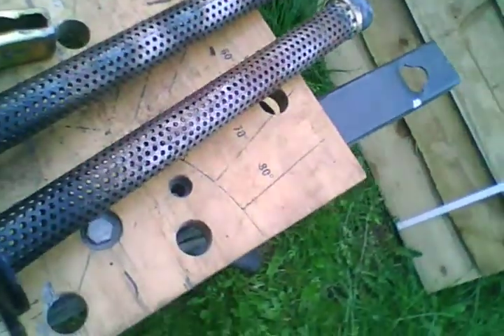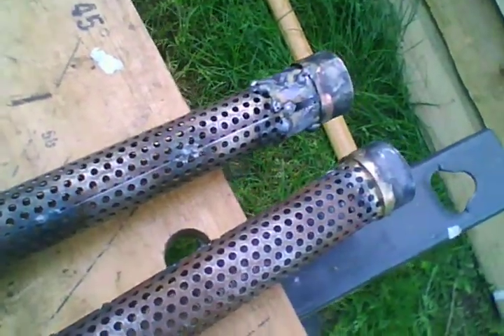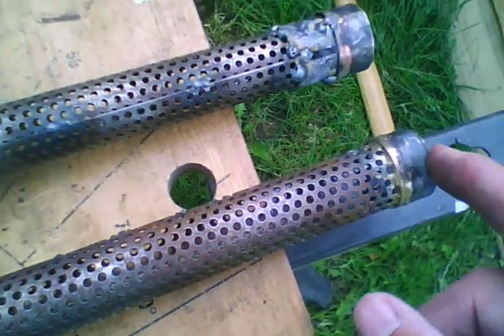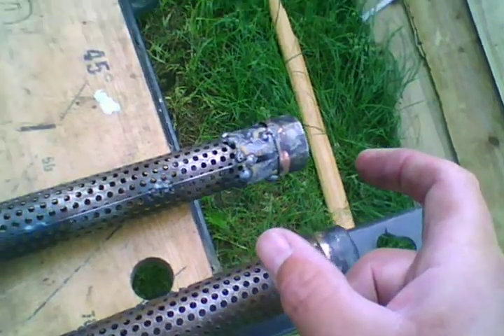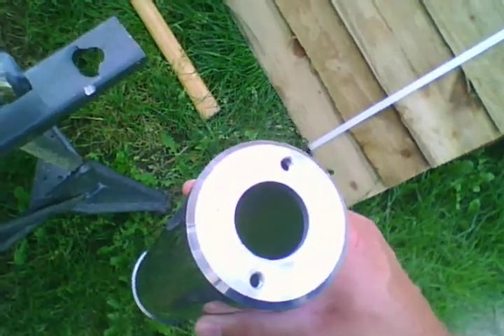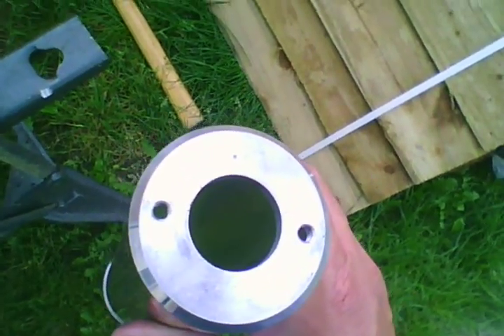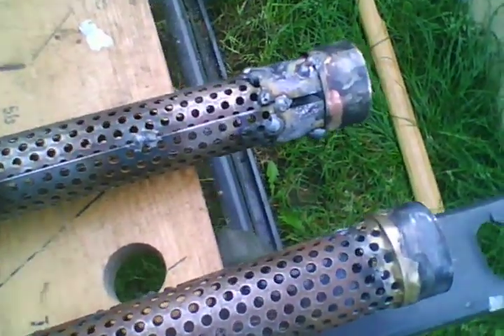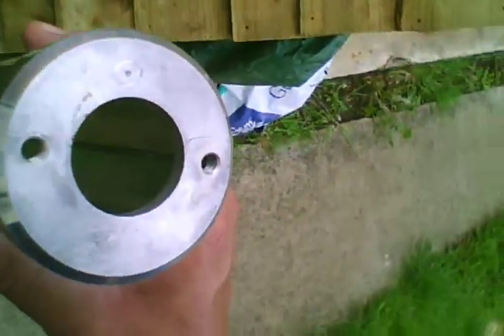SUNP000218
Description     Swarbrick end can modification, to fit on to Nikkon exhausts.